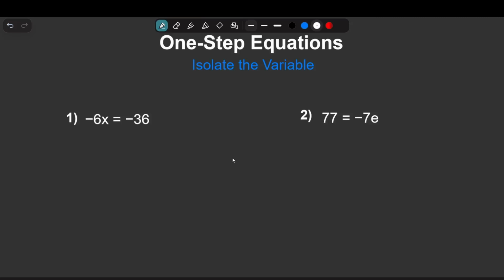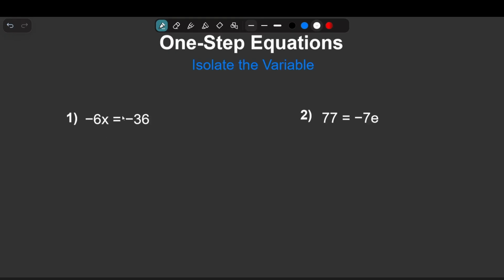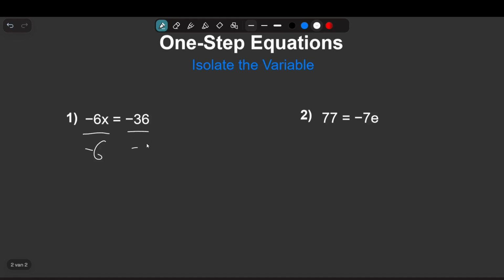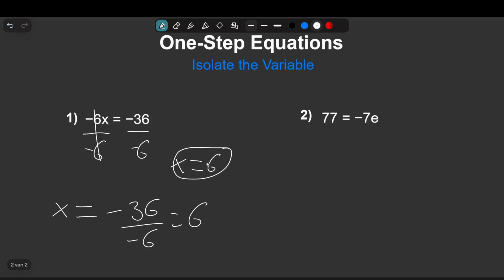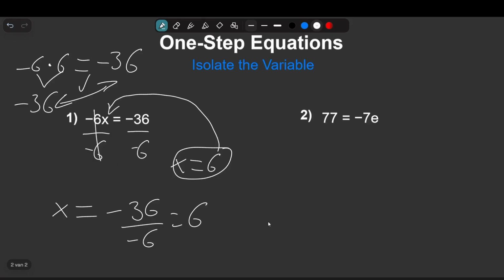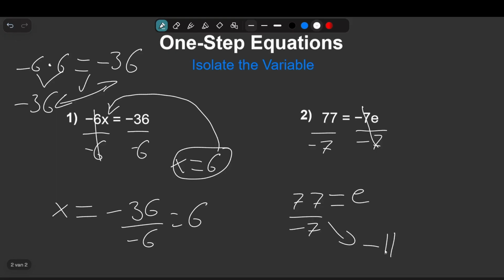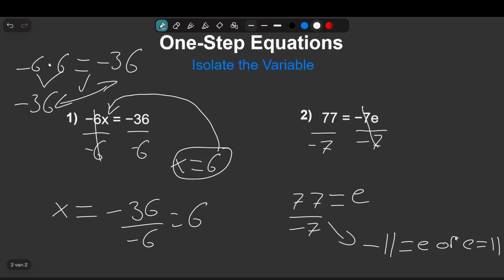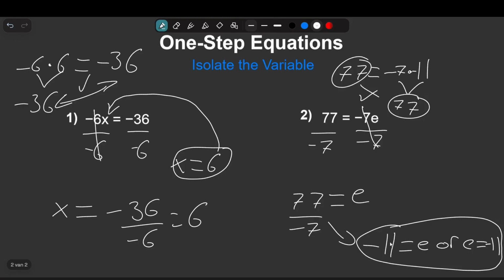NEGATIVE COEFFICIENTS?! These Equations Look SCARY but Aren’t